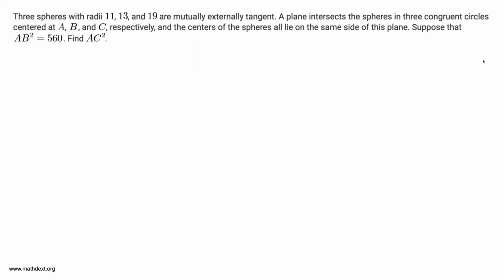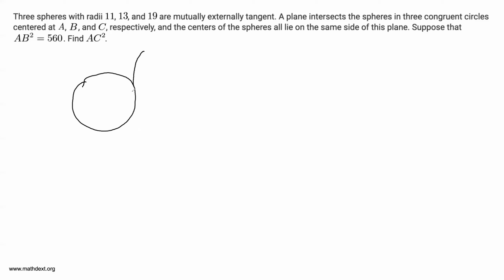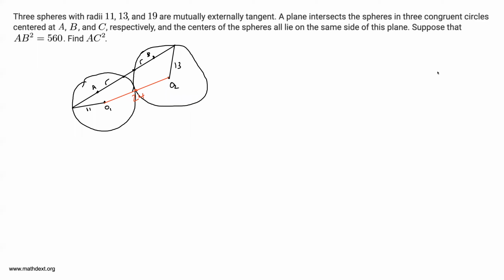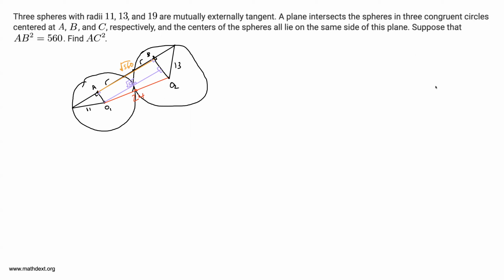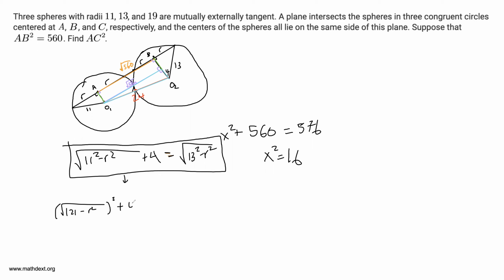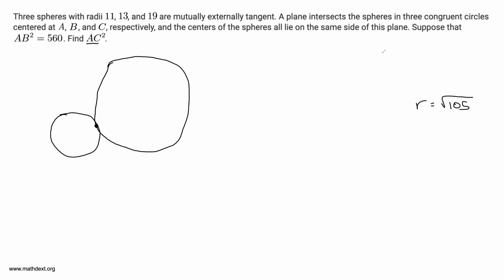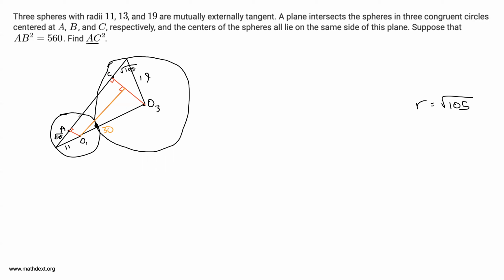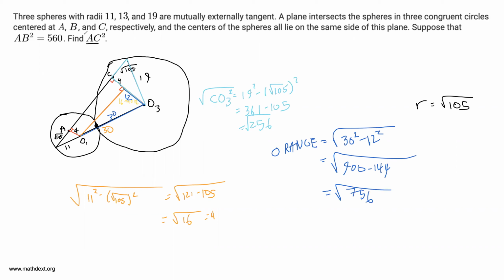Spheres of Influence - 2022 AIME I Problem 10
In this video, we solve problem 10 of the 2022 AIME I.